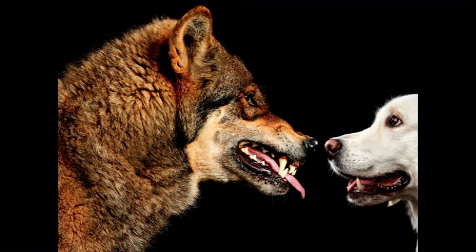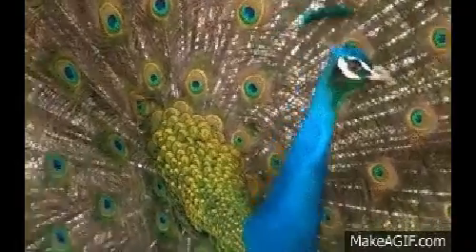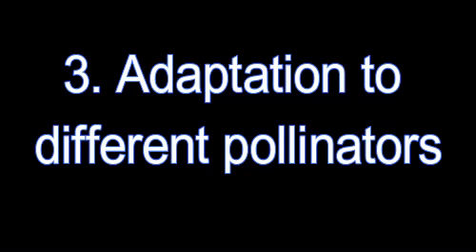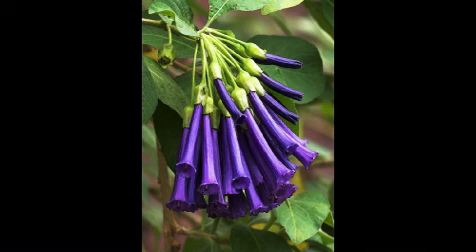Mechanisms of Reproductive Isolation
Various ways it may occur is highlighted:
Breeding at different times of year, Species-specific courtship behaviour, adaptation to different pollinators, prevention of fertilisation, Infertile offspring with use of many examples so learners can have a clear indication about what each mechanism is about.